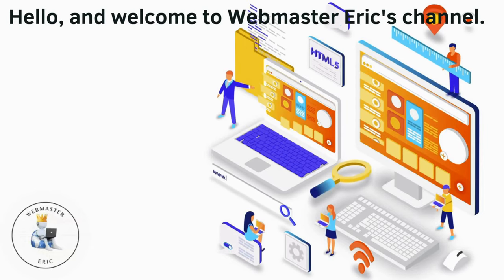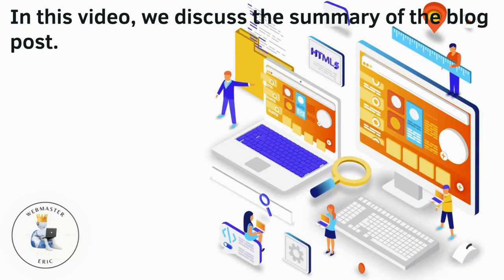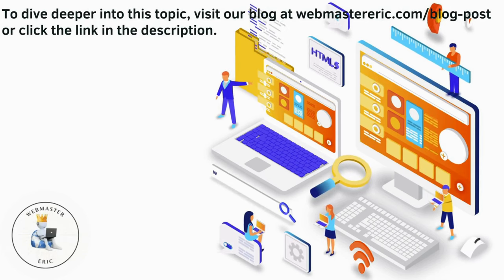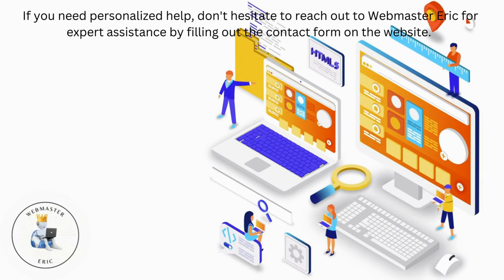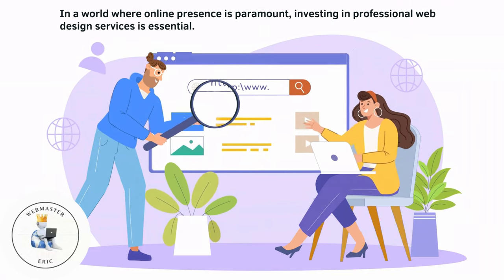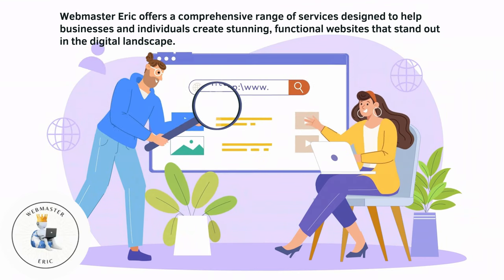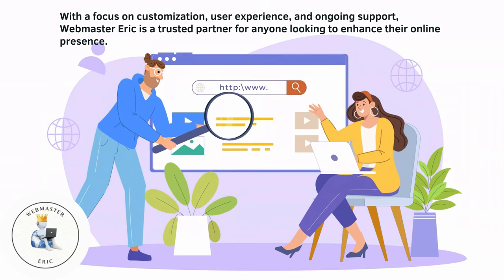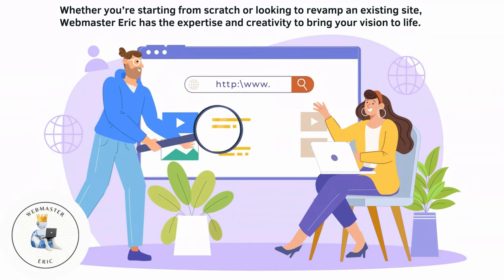Web Design Services by Webmaster Eric Crafting Digital Experiences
Web Design Services by Webmaster Eric: Crafting Digital Experiences (A short Summary)

Timestamps:
0:00 Introduction